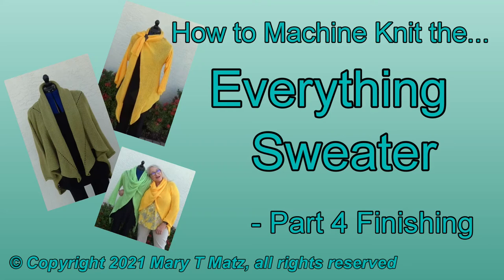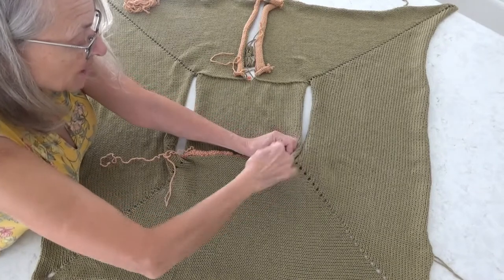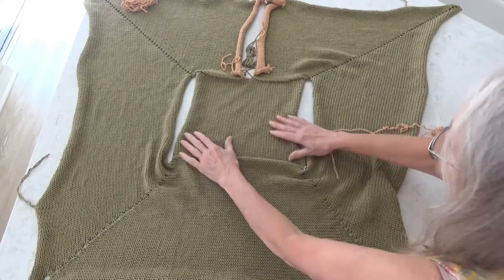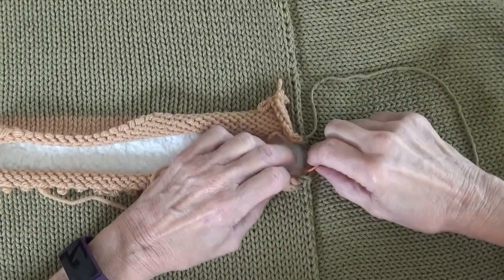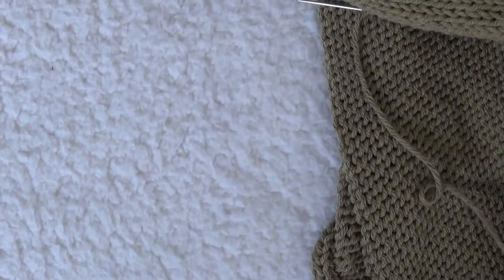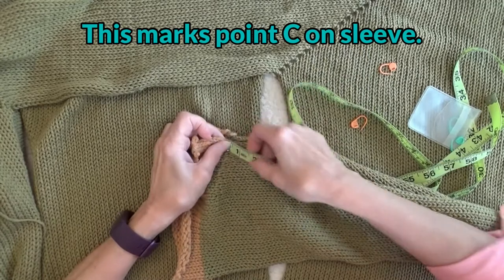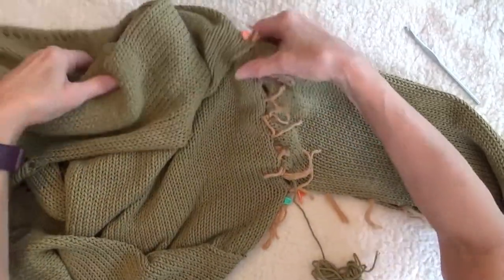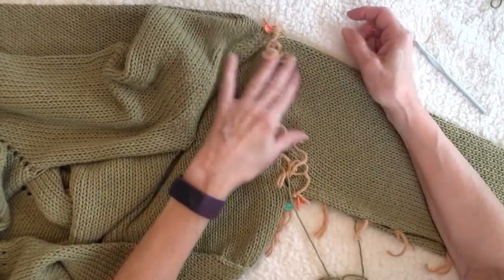How to Machine Knit the Everything sweater Part 4 Finishing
In Part 4 of the Everything Sweater, we will:
1. Assemble and finish the sweater
2. Reveal the secret of the magic number!

The companion pattern includes:
1. The formula for the various sleeve lengths.
2. How to take one additional measurement to attain the perfect full-length sleeve.
3. The secrets of knitting the sweater in any size, using any yarn.
4. How to change key elements to create even more design variations.
5. And, a section that addresses very specific figure-fitting challenges.  Such as…. fitting the more generous derriere, accommodating the fuller upper arm, adjusting for particularly tall or short women and fitting the preteen figure or very slender person.

Perfect for traveling, the Everything Sweater will surely become a favorite! The waterfall collar can be twisted, corralled, pinned, tied and bunched into a variety of unique looks. Plus, it fits just about every woman from 5 feet to 5 '10" without any adjustments and can be made in a variety of sleeve lengths!

Happy Machine Knitting
Mary

or through the comments!